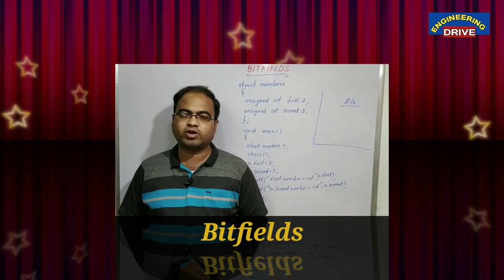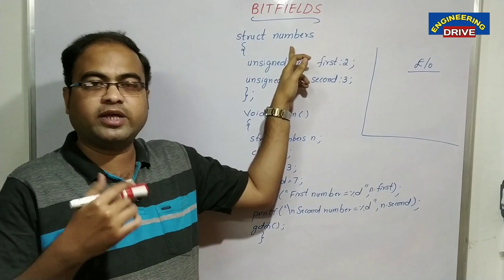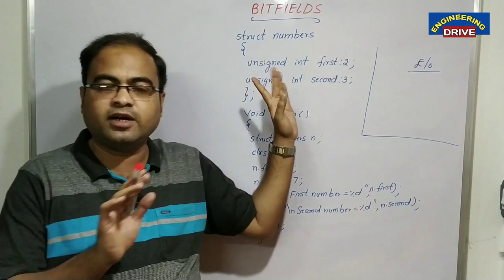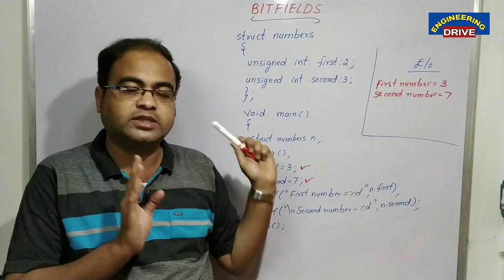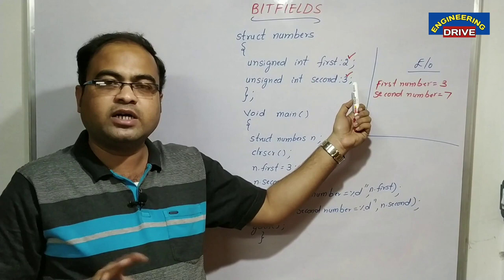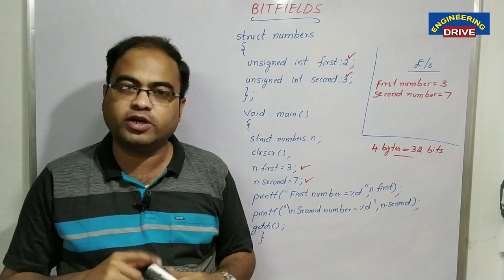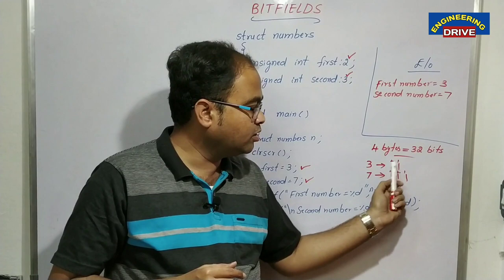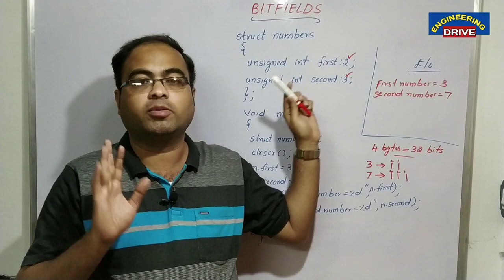C PROGRAMMING | Part-20 | Bitfields